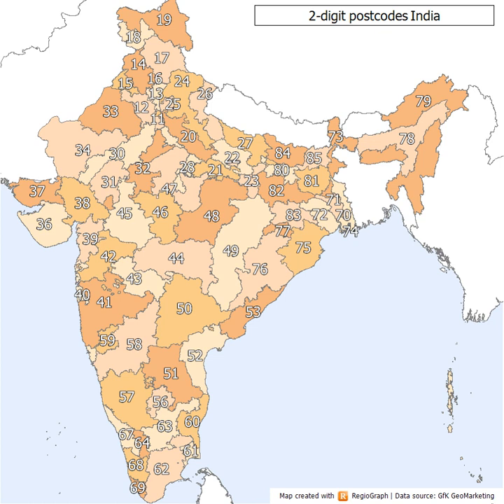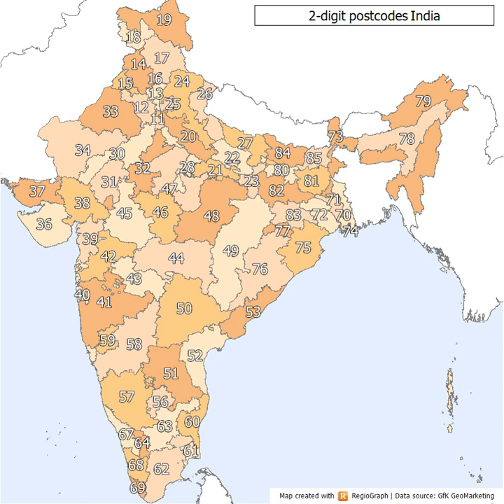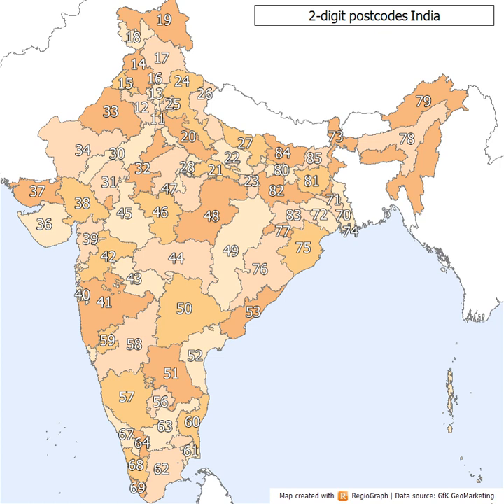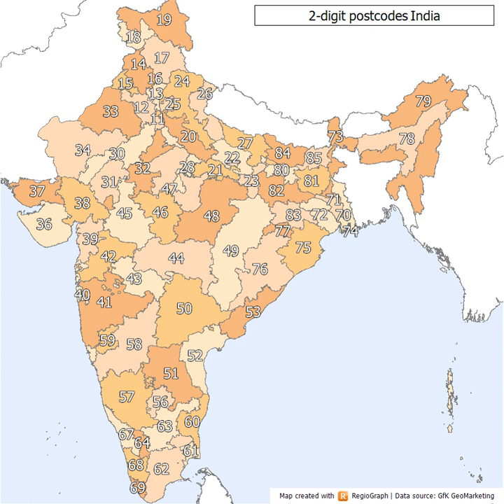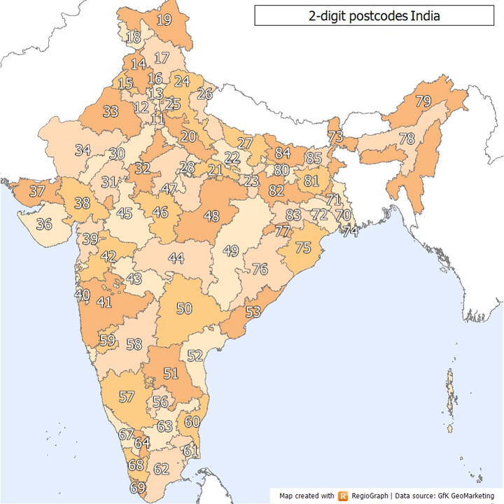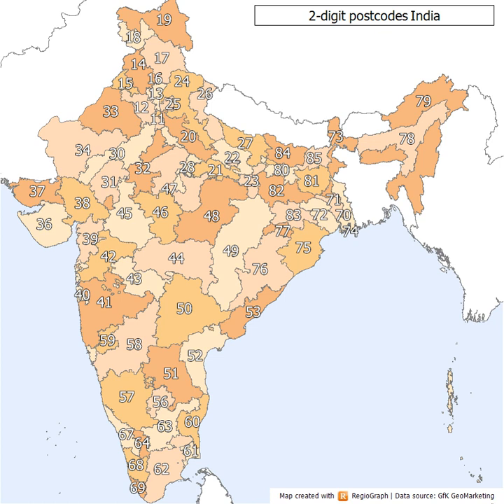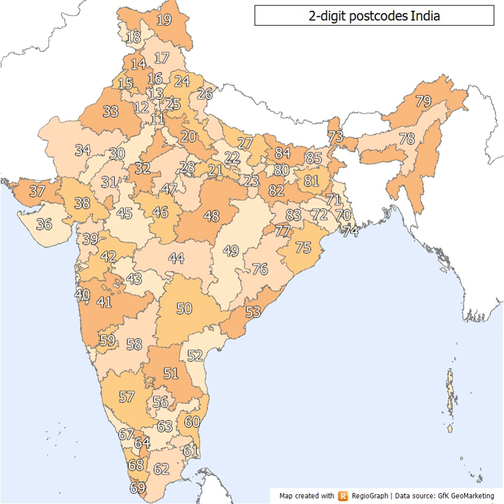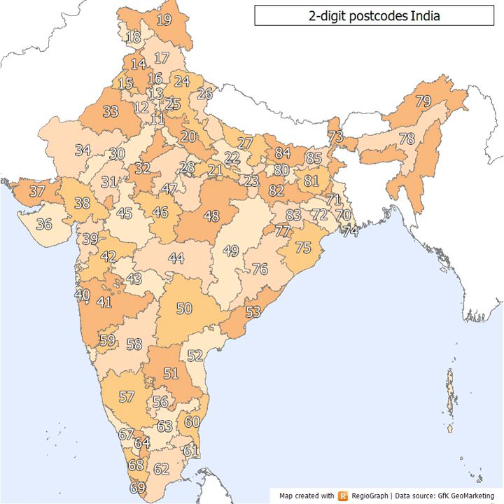Postal Index Number | Wikipedia audio article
This is an audio version of the Wikipedia Article:
Postal Index Number

00:00:13 1 History
00:00:44 2 Postal zones
00:02:04 3 PIN numbering
00:02:13 3.1 Sorting district
00:02:38 3.2 Service route
00:02:58 3.3 Delivery office
00:03:39 4 Delivery system

- Socrates

SUMMARY
A Postal Index  Number or PIN or PIN code is a code in the post office numbering or post code system used by India Post, the Indian postal administration. The code is six digits long.